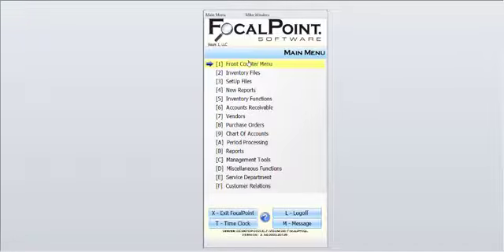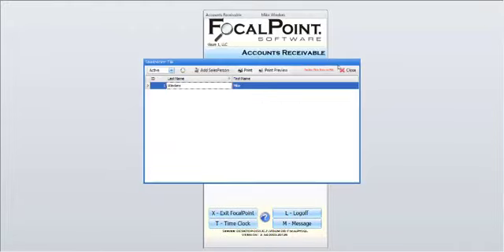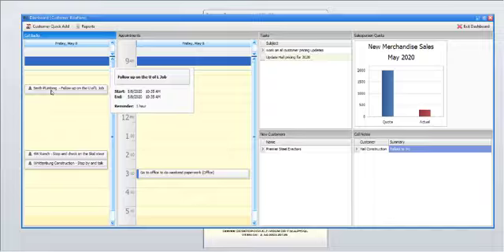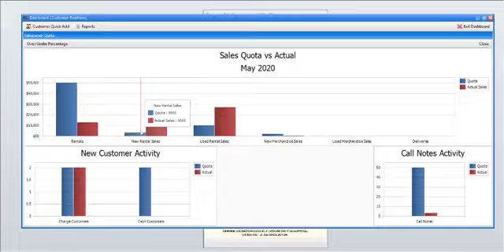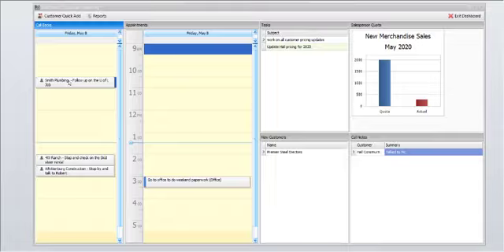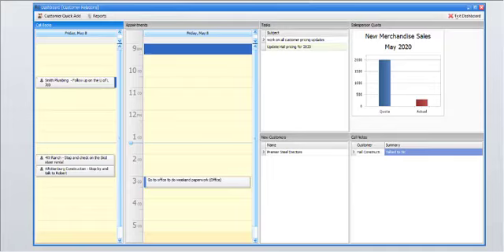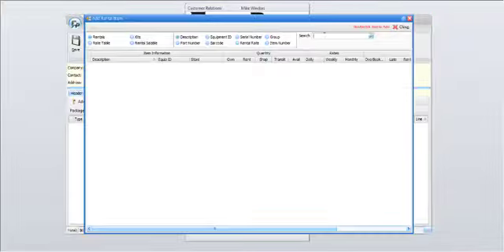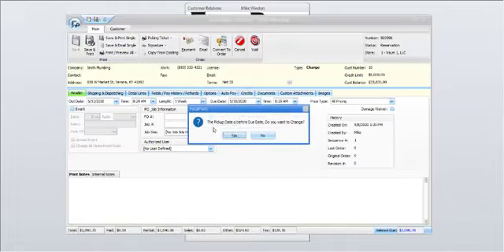Customer Relationship Management (CRM) in FocalPoint Rental Software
Learn about how to setup and manage your CRM in FocalPoint Rental Software.

CRM can help your team follow-up on quotes, reservations, sales, accounts receivables collections and much more to drive revenue for your business!

To learn more about the Customer functions inside of FocalPoint Rental Software, please